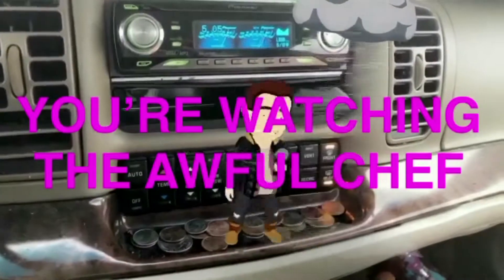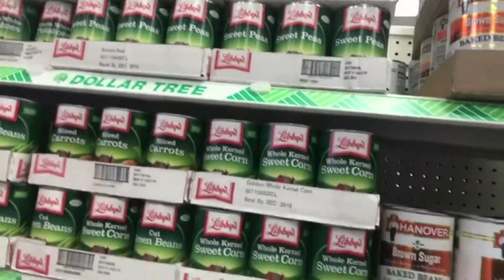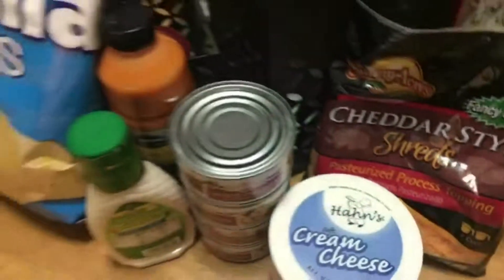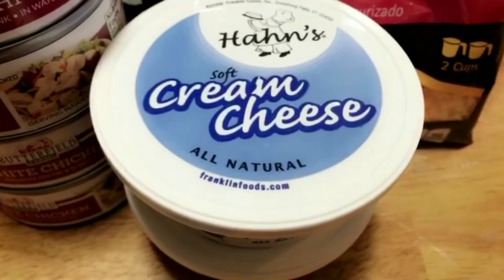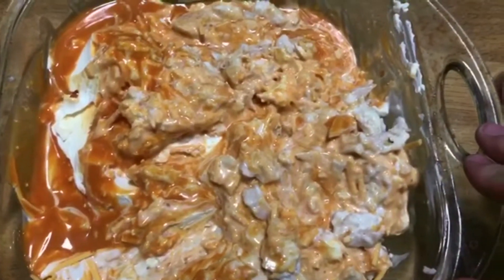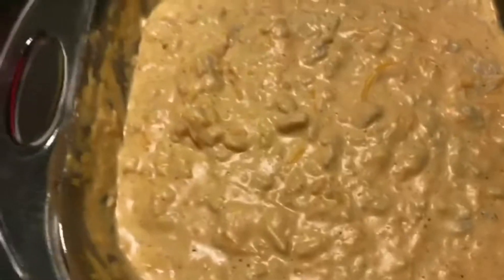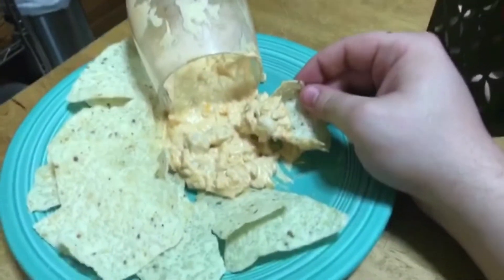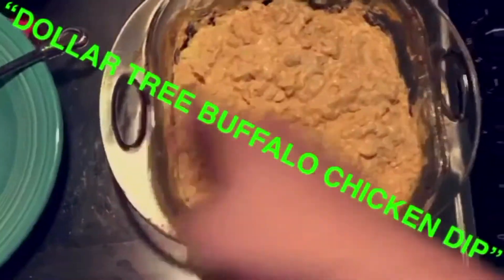🌶BUFFCHIKDIP ON THE Cheap//The Awful Chef: Episode 2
Suggestions? Birthdays? Recipes? Inebriated food concoctions you want me to make pretty?
Or do you just wanna talk?

Thanks for supporting the Awful Chef!